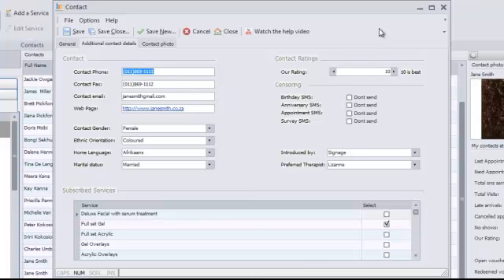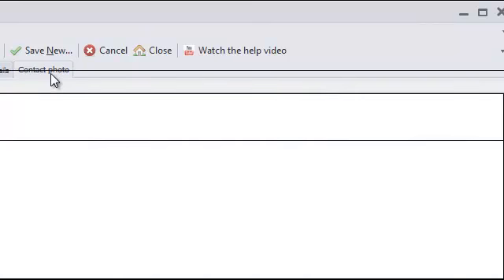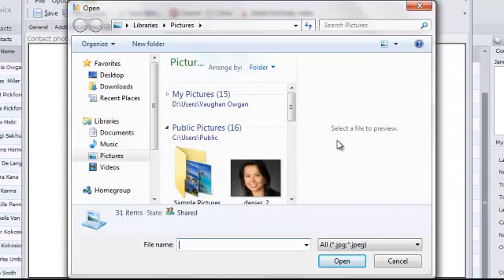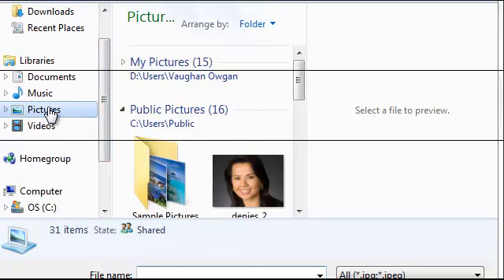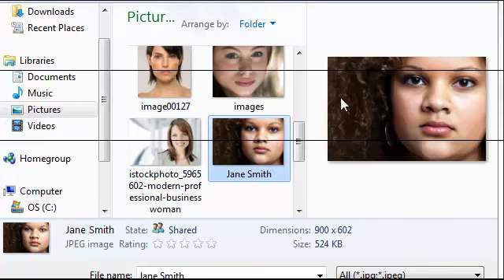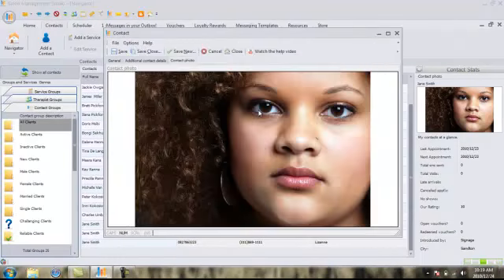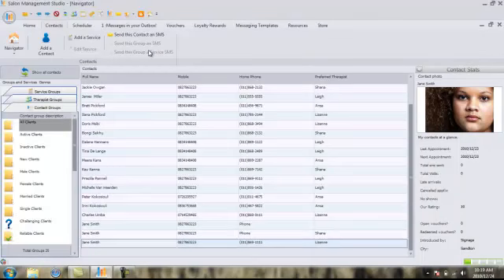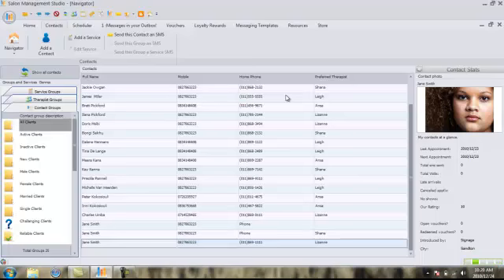How to add a contact - Part 3.mp4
Part three of how to add a contact. In this video we show you how to load a client photo to the client card